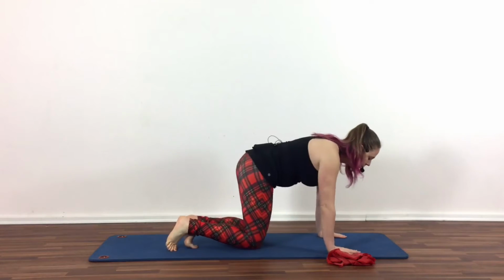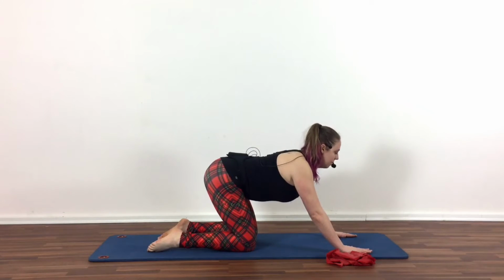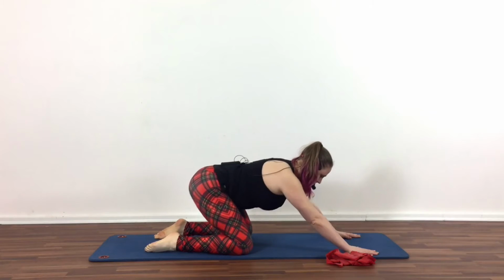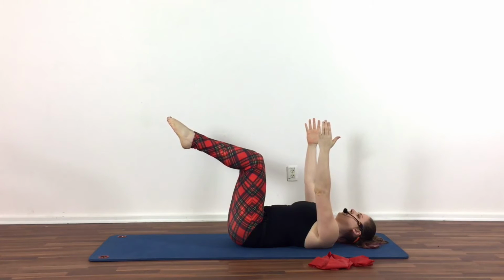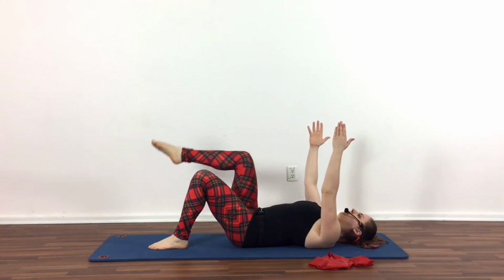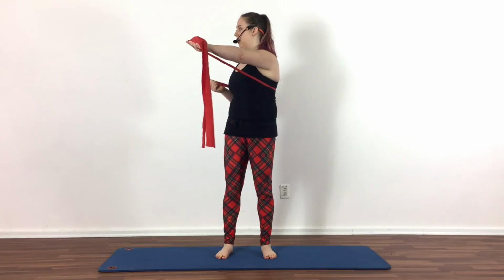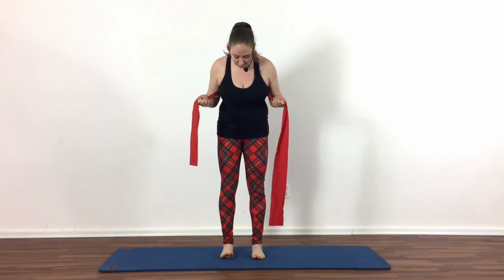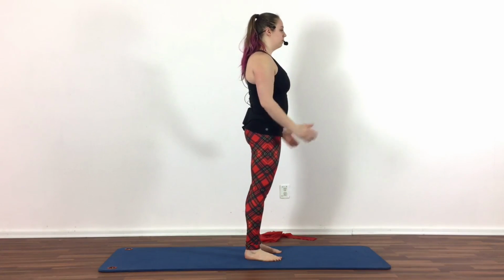Hip mobility exercises to improve squat technique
Try these hip mobility exercises to improve squat form and reduce your risk of injury.
Nikki Naab-Levy, LMP
Pilates Teacher | Massage Therapist | Balanced Body Faculty

You acknowledge that your diet and exercise activities involve risks, which may include the risk of bodily injury or death, and that you assume those risks. You should consult a licensed physician prior to beginning or modifying any diet or exercise program that you undertake, and you acknowledge that we have advised you of the necessity of obtaining such consultations.

The information contained on this video is for educational and entertainment purposes only and is in no way intended to provide medical advice. In addition to the other limitations and disclaimers in these terms, NaabLevy Inc disclaims any and all liability or loss in connection with your use of the websites and videos or any diet, exercise, or other activity that you undertake in connection with your use of the websites and videos.